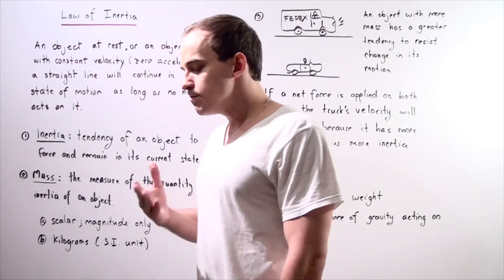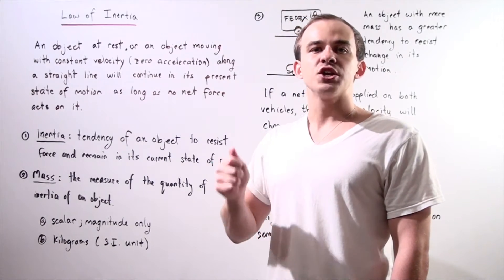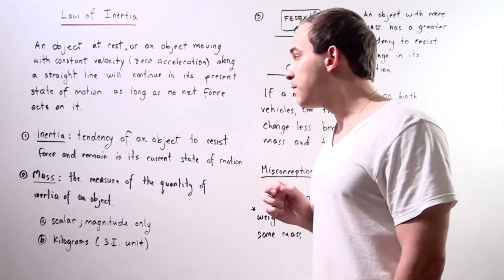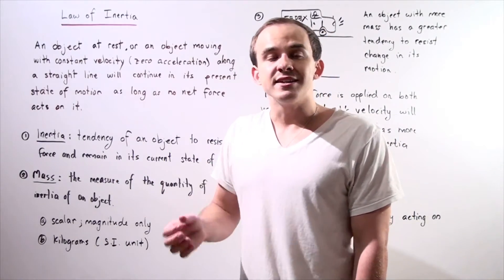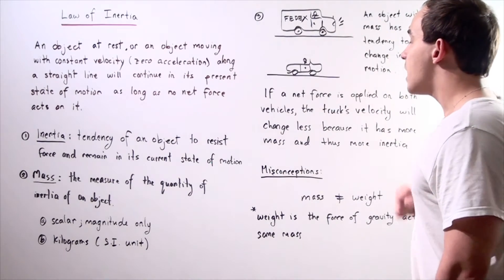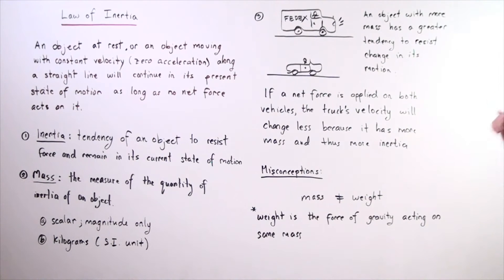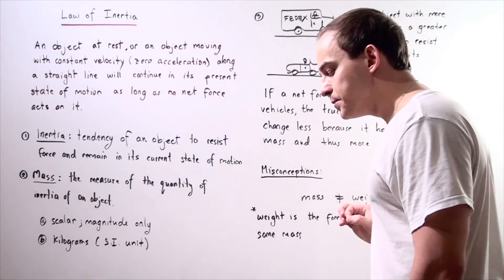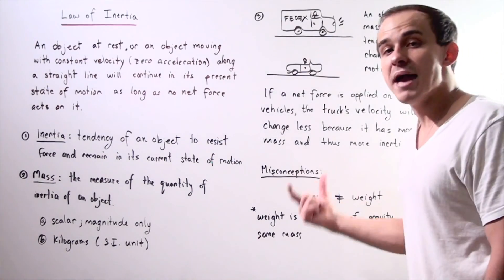Mass and Inertia